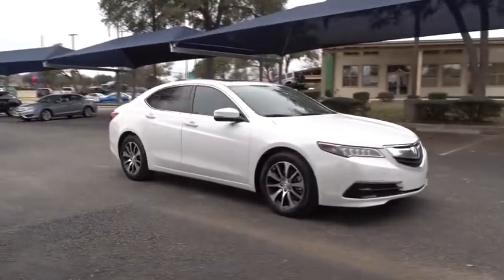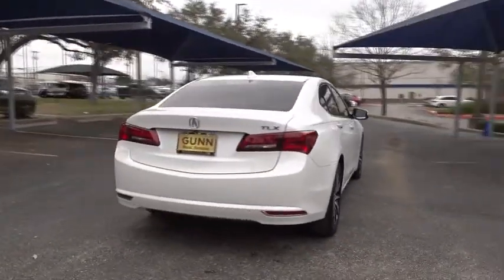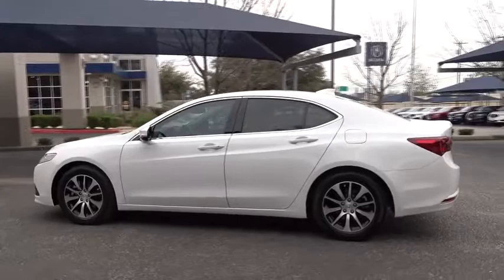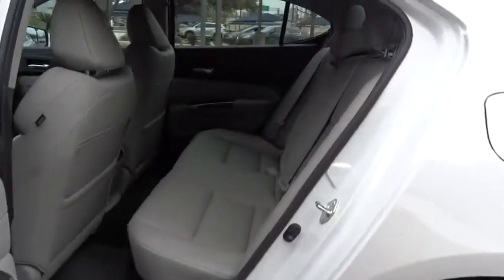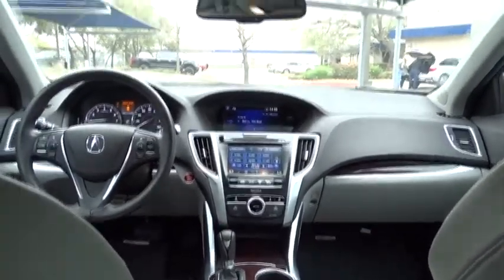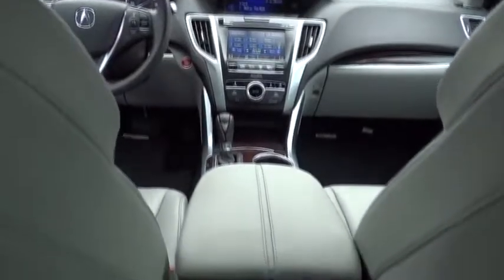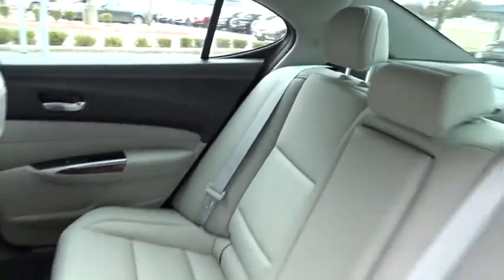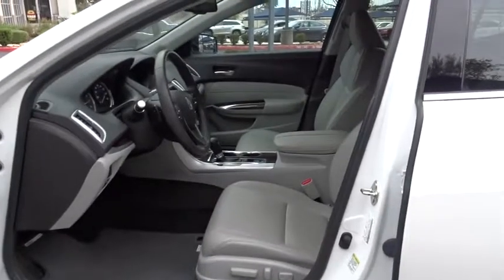2016 Acura TLX San Antonio, Austin, Houston, Dallas, Boerne, TX AW9556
2016 Acura TLX

Gunn Acura
11911 IH 10 W

ACURA CERTIFIED!! RECENT ARRIVAL!! CLEAN ONE OWNER CARFAX!! LOW MILES FOR YEAR!! NICELY EQUIPPED!! MARKET SHOPPED FOR STRESS FREE PURCHASE!! HURRY WON'T LAST!!* Cabin does a good job of filtering out unwanted noise; rear seat offers more legroom than many competitors; loads of features for the money. Source: EdmundsRecent Arrival!CARFAX One-Owner. Clean CARFAX. Certified. Acura Certified Pre-Owned Details:* Vehicle History* 182 Point Inspection* Includes Trip Interruption and Concierge Services* Transferable Warranty* Warranty Deductible: $0* Limited Warranty: 12 Month/12,000 Mile (whichever comes first) after new car warranty expires or from certified purchase date* Powertrain Limited Warranty: 84 Month/100,000 Mile (whichever comes first) from original in-service date* Roadside AssistanceBellanova White Pearl 2016 Acura TLX 2.4L Base 8-Speed Dual-Clutch FWD 2.4L DOHC 16V 2.4L